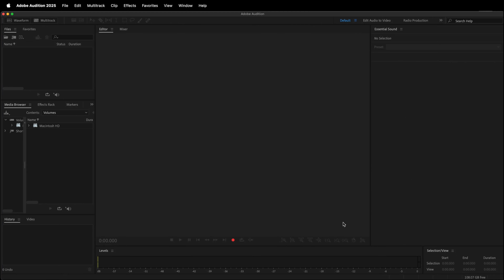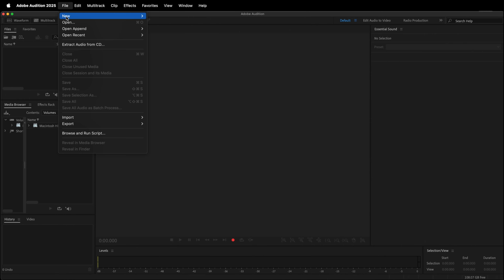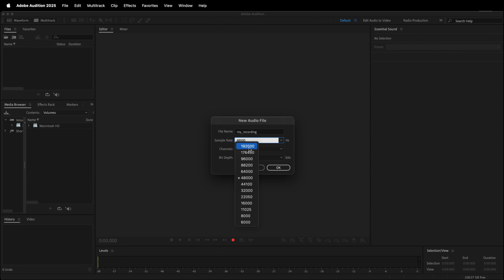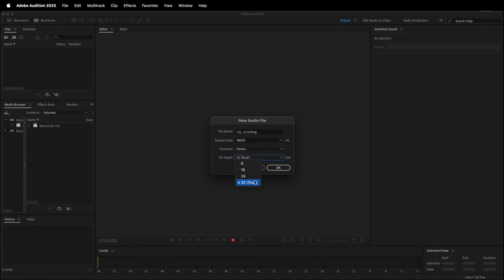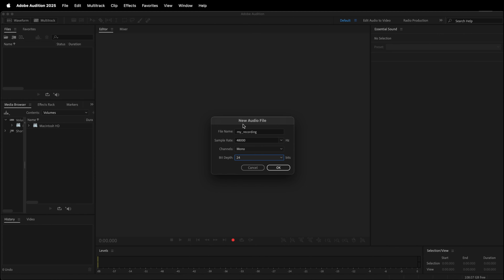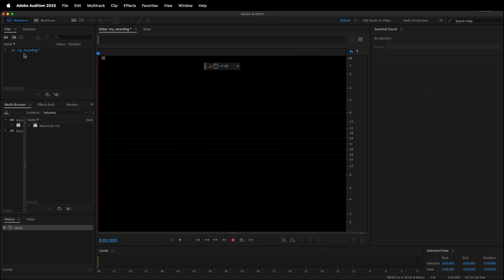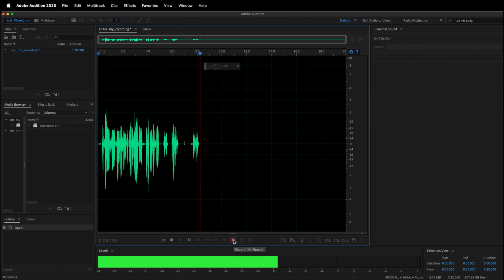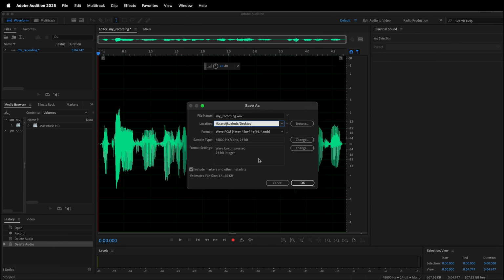Adobe Audition: Create a New Audio File, Set Sample Rate, and Save Properly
Create a new audio file in Adobe Audition step by step: go to File → New → Audio File, name your file, set sample rate and bit depth, choose mono, stereo, or 5.1, then record, clean up, and save. This quick Adobe Audition tutorial explains why 48 kHz is a great default, when to choose 24-bit over 32-bit, and why voiceover recordings are best in mono. You’ll also see where the unsaved asterisk appears, how to record to the playhead, trim mistakes, and save losslessly as WAV PCM or pick another format that fits your workflow.

- How to create a new audio file in Adobe Audition and label it properly
- Choosing the right sample rate (48 kHz recommended for most video work)
- Picking channels: mono vs stereo vs 5.1 vs custom mapping
- Bit depth essentials: 24-bit for quality with smaller file sizes vs 32-bit
- Recording to the playhead, trimming, and saving as WAV PCM or another format

Chapters

00:00 How to create a new audio file in Adobe Audition
00:13 Sample rate explained and why 48 kHz is a solid default
00:27 Channel selection: mono, stereo, 5.1, custom mapping
00:40 Voiceover tip: record in mono to save space
00:51 Confirm settings and create the file
01:04 Record into the playhead and delete unwanted takes
01:16 Save with Ctrl or Command S and choose your format
01:29 WAV PCM vs other formats: lossless vs file size

Helpful details

- Default path: File → New → Audio File
- Good starting settings: 48 kHz sample rate, 24-bit, mono for VO
- Save shortcut: Ctrl S (Windows) or Command S (macOS)
- WAV PCM is lossless but large; pick another format if you need smaller files